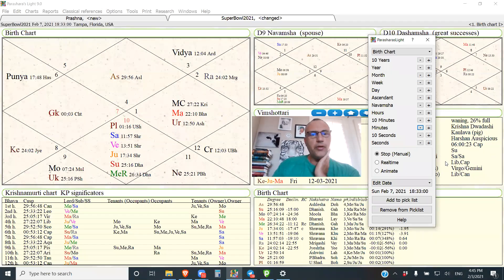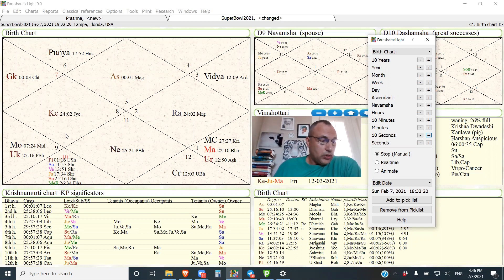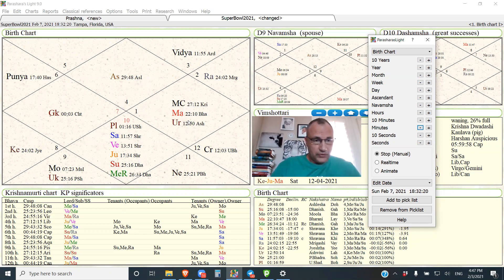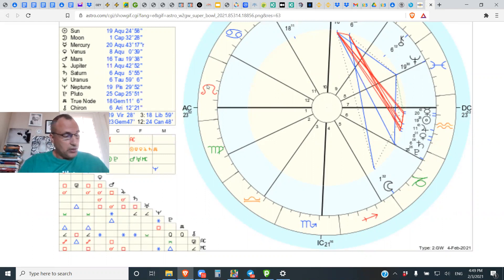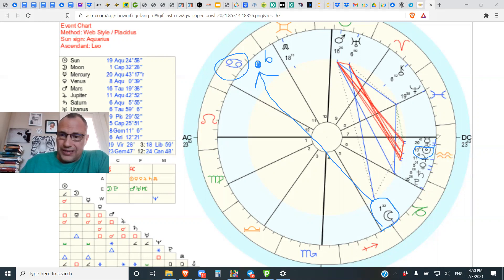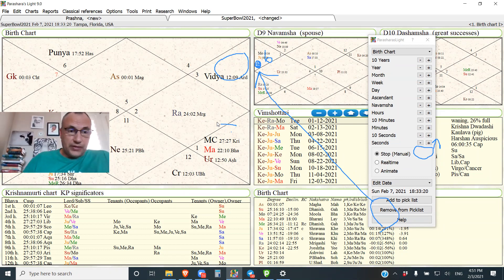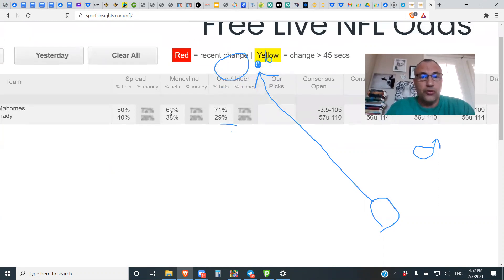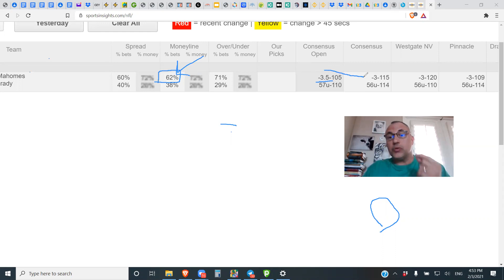SuperBowl LV Prediction!! Who to Bet On and Why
Using western astrology, jyotisha (vedic astrology), and professional analysis, I'm giving my prediction for the game-

1. Who will cover the spread?
2. Will it be over/under?

Watch to the end for a revealing lesson in a professional trick called Reverse Line Movement
This is a particularly difficult game to delineate astrologically, but I'm giving it my best shot here. Hope you enjoy!